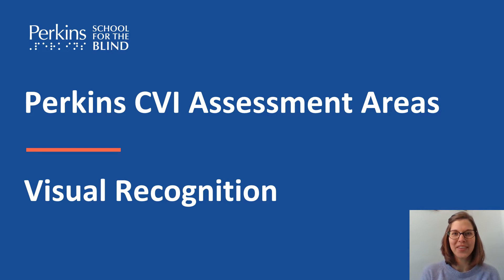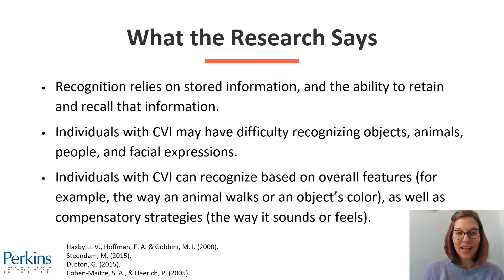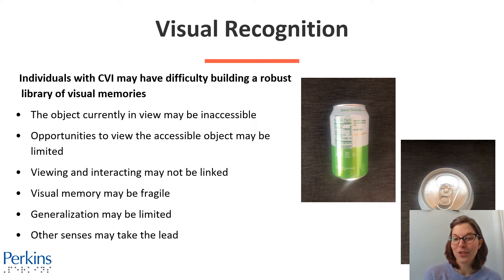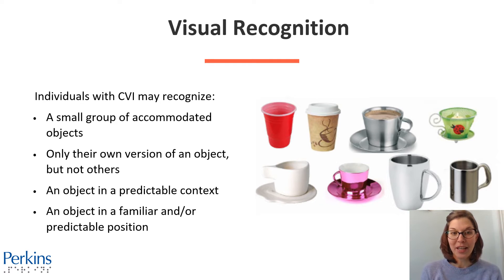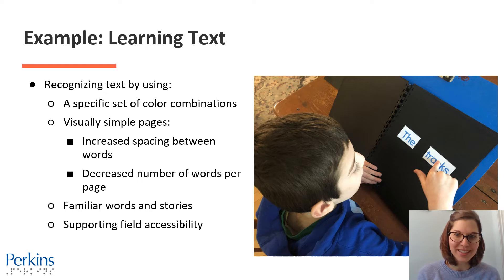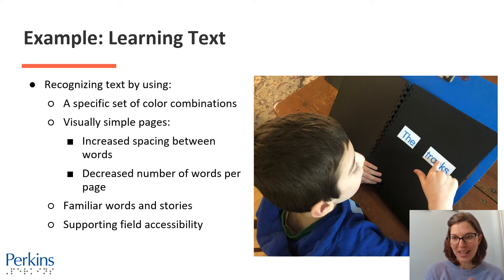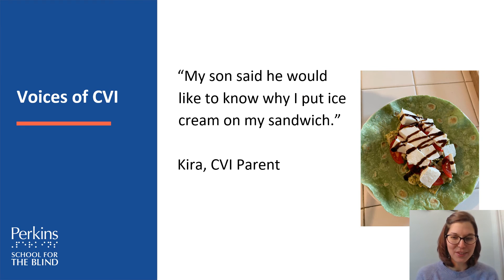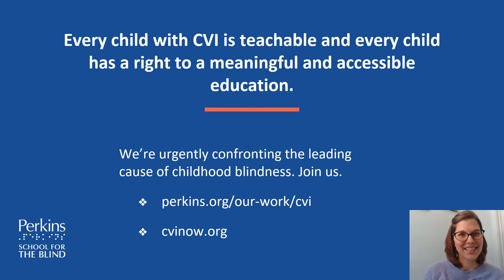CVI Visual Behaviors: Visual Recognition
CVI, a brain-based visual impairment, is the leading cause of childhood blindness. Individuals with CVI tend to display key visual behaviors. This video introduces you to one of the CVI visual behaviors: Visual Recognition.

The CVI visual behaviors are an ongoing need, they can change and they can improve for some, but the need never goes away. No one area is separated from the other—the CVI visual behaviors are highly connected and all can impact the individual with CVI at any time.

At Perkins, we synthesize literature and current research to better understand and expand upon our understanding of CVI, so all children with CVI are able to be fully understood.